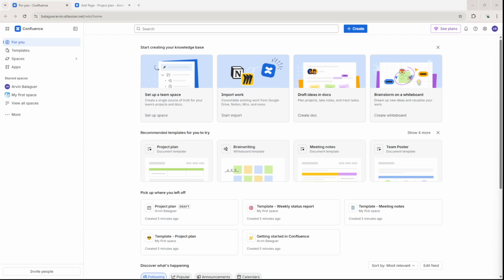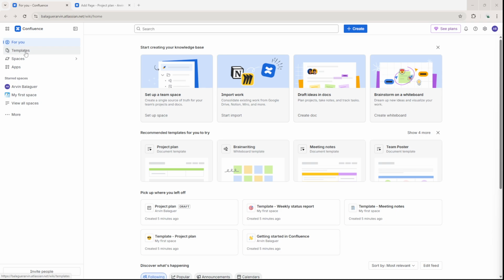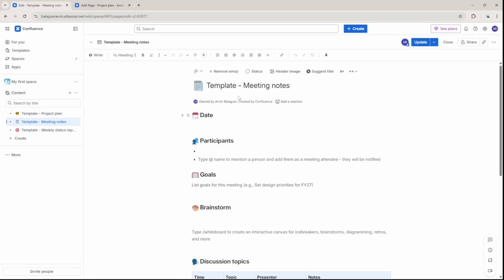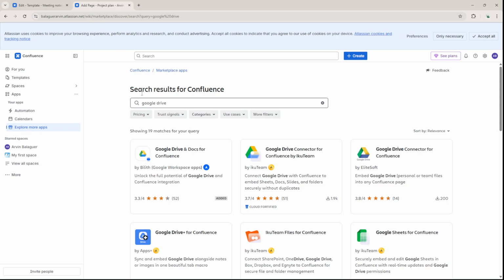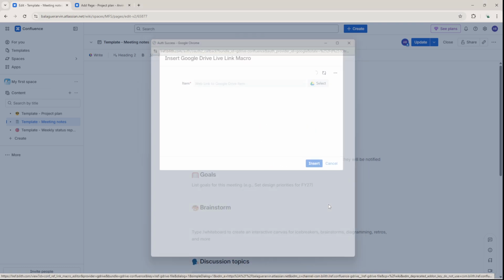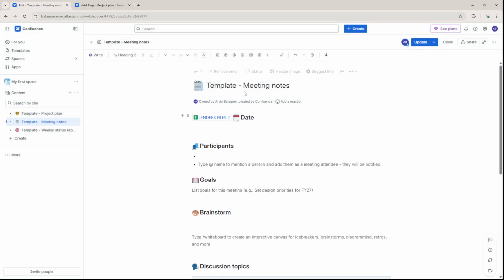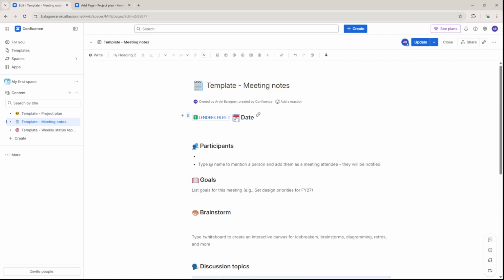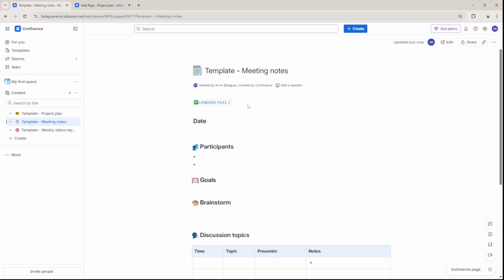How To Connect Google Drive To Confluence [Step-By-Step]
In this step-by-step integration guide, you’ll learn how to connect Google Drive to Confluence so you can embed Docs, Sheets, and Slides directly into your pages. This keeps files synced automatically and removes the need for constant uploads or manual updates. Your team always sees the latest version in real time.

🔹 What You’ll Learn:
-How To Paste Google Drive Links To Create Smart Embedded Previews
-How To Use Embed Or Smart Link Modes For Interactive Viewing
-How To Configure Sharing Permissions Correctly For Teams
-How To Display Documents Inline Without Downloading Files
-How To Keep Reports And Dashboards Updated Automatically
-How To Resize And Position Files For Cleaner Layouts
-How To Prevent Access Errors With Proper Permissions
-How Teams Centralize Documentation With Cloud Integrations

💡 Pro Tip: Set Drive files to “view only” before embedding. This protects originals while still allowing everyone to access the most recent version safely.

By the end of this video, you’ll confidently integrate Google Drive with Confluence to streamline collaboration and keep documentation always current.